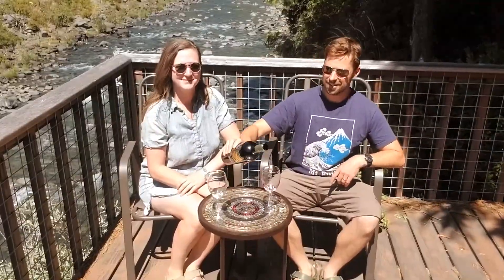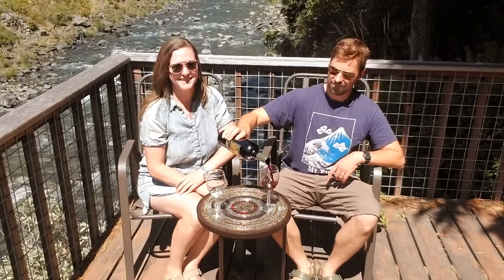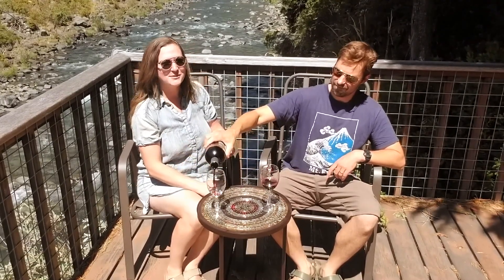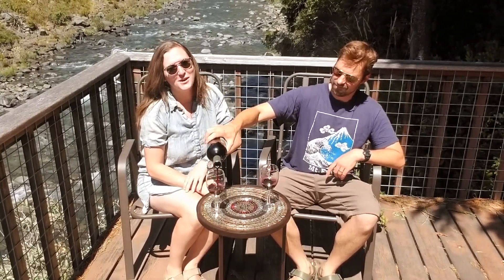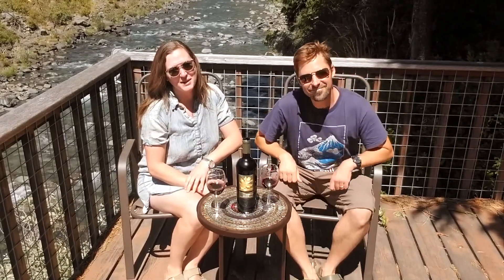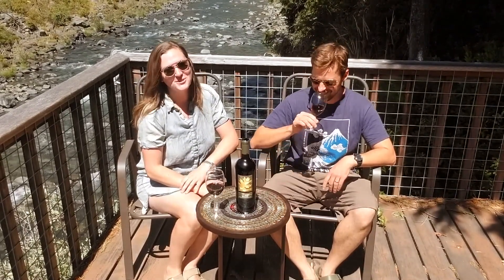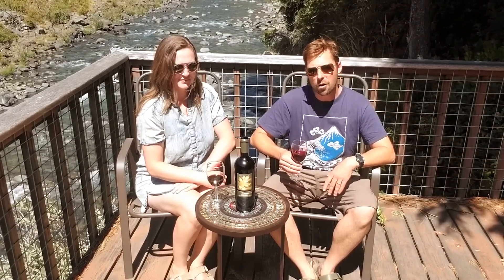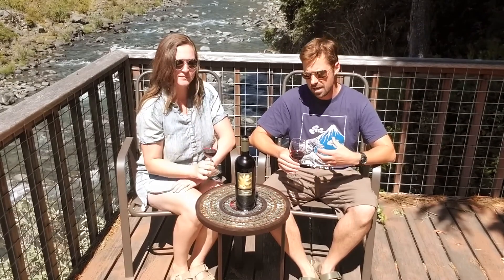Wine Wednesday with Chad and Lucia!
Enjoy the 2016 Hossfeld Vineyards Malbec on the Smith River!